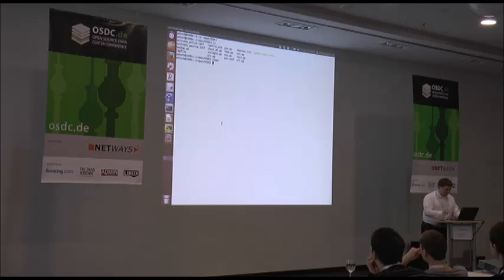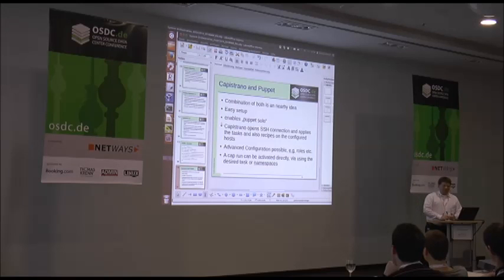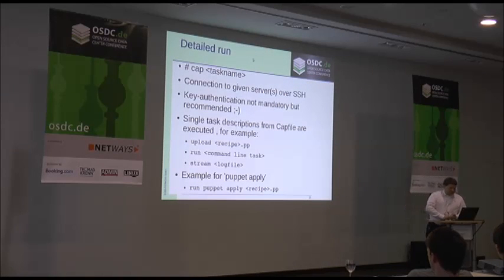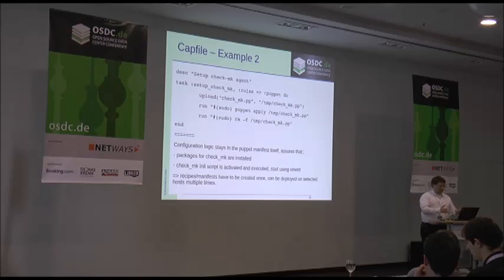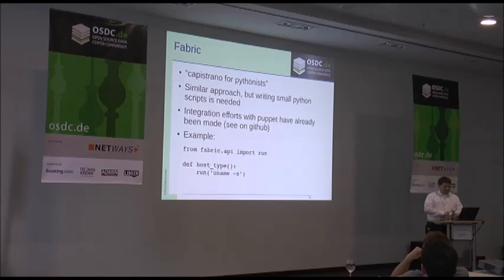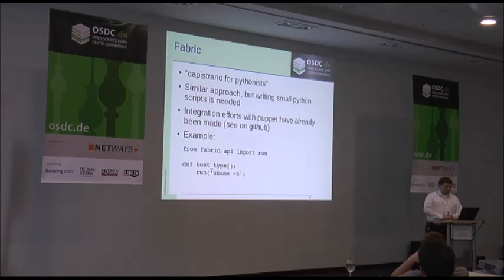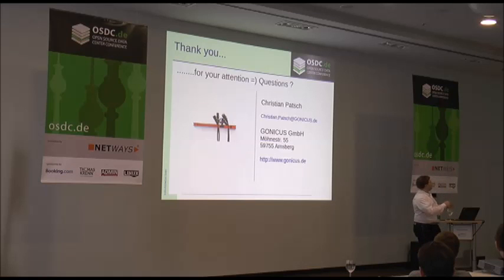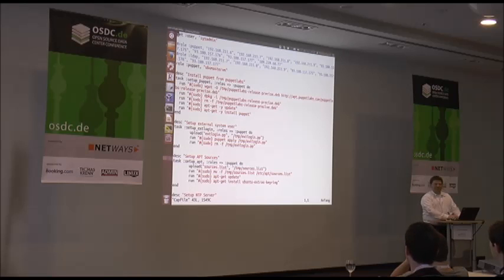OSDC 2014: Christian Patsch - System Orchestration with Capistrano and Puppet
With Puppet being several years on the market, there are still many different ways to implement the technology in data center environments. In contrast to the centralized puppetmaster-approach, some scenarios may rather need a decentralized solution due to technical or organizational requirements.
Using Puppet together with the remote server administration tool Capistrano is one way to fulfill these, and examples from an implemented project with these tools will demonstrate which advantages can be achieved and which obstacles have to be considered. A comparison with other proven approaches will deliver recommendations for future installations.